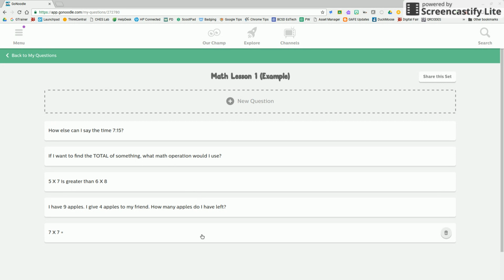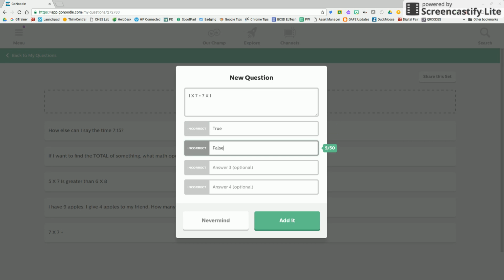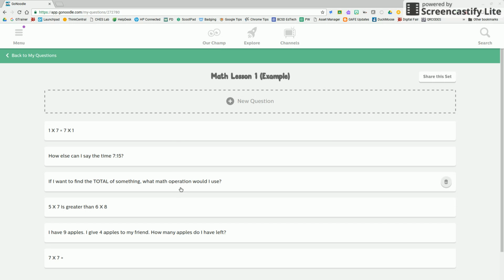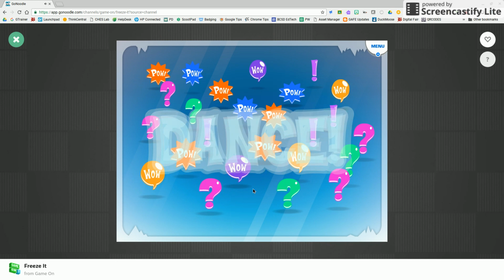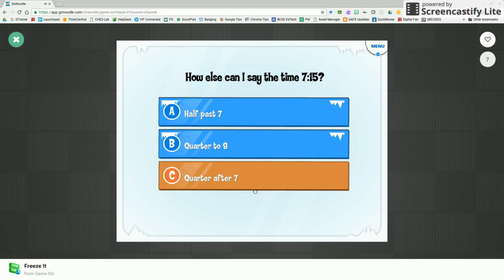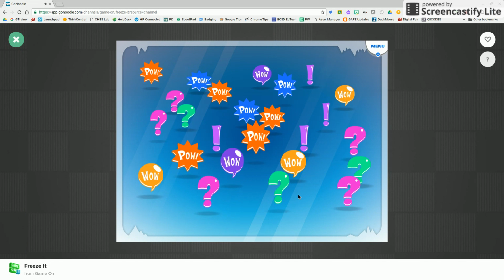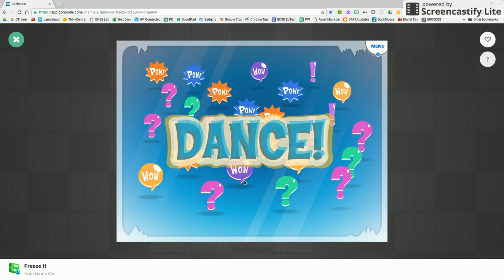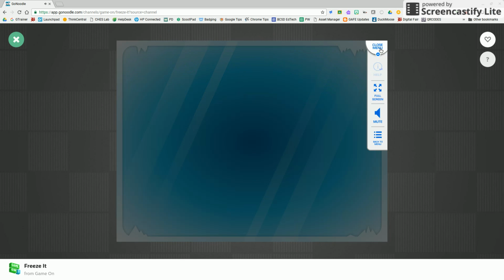Go Noodle Plus!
Check out the fun Question Set option in Go Noodle Plus!